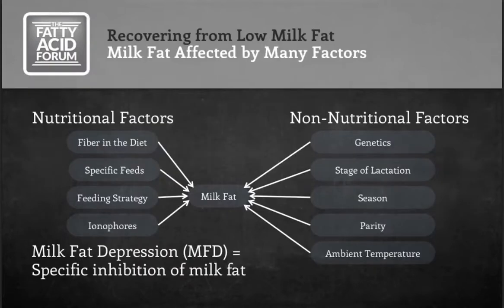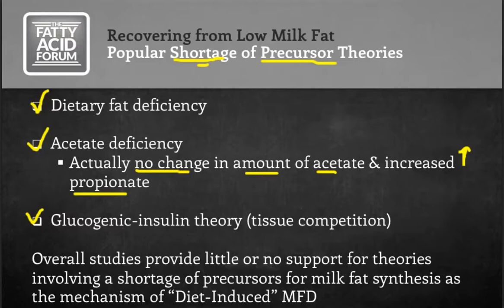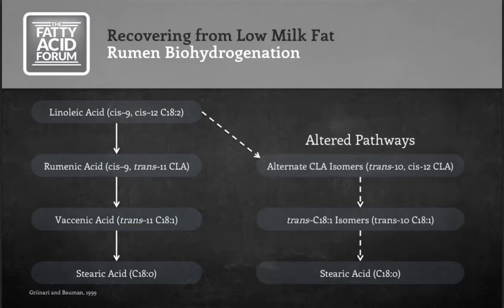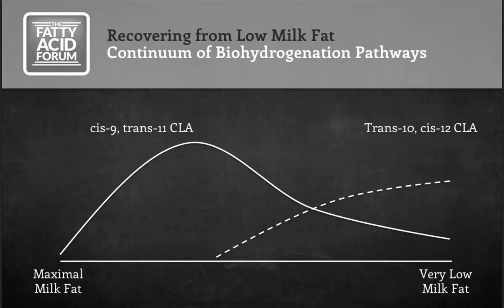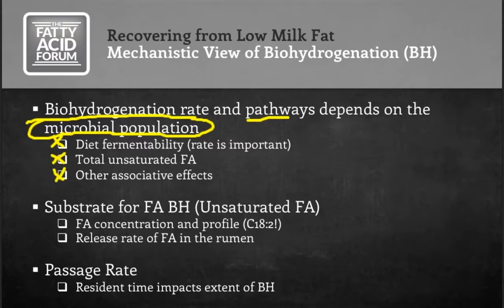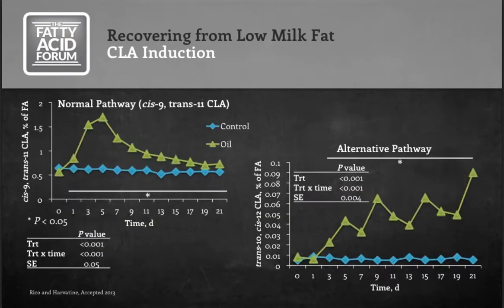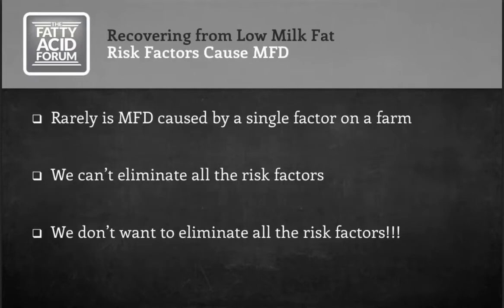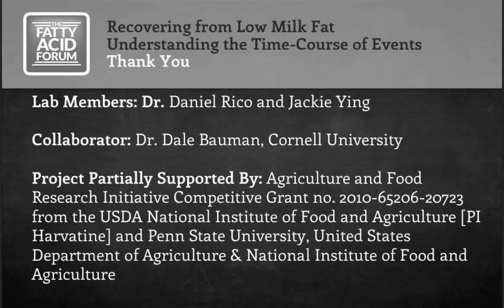Recovering from Low Milk Fat with Dr. Kevin Harvatine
Dr. Kevin Harvatine reviews key risk factors and events that lead to low milk fat, introduces the time-course of induction and recovery from low milk fat and offers up recommendations for balancing rations for optimal milk fat yield.